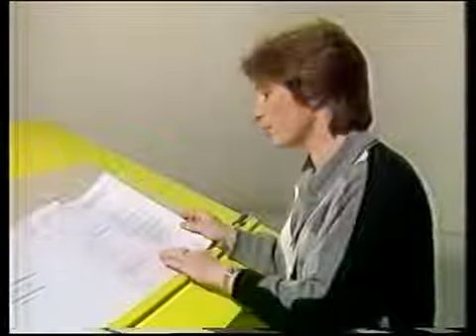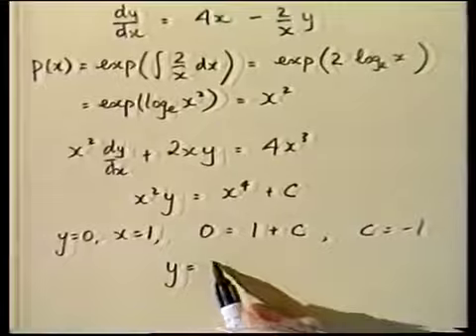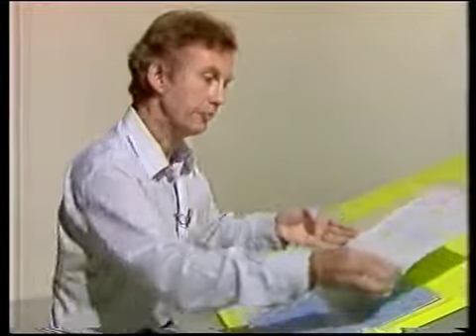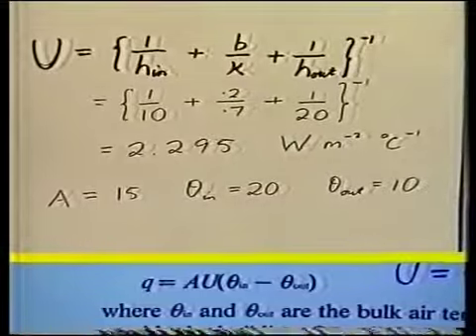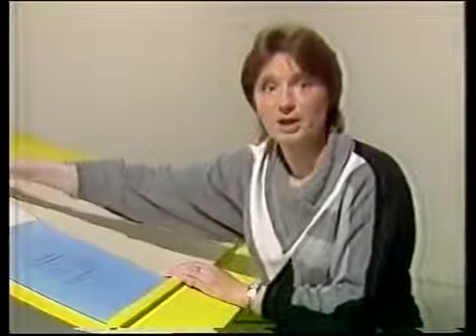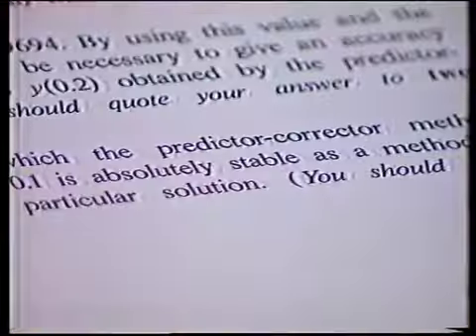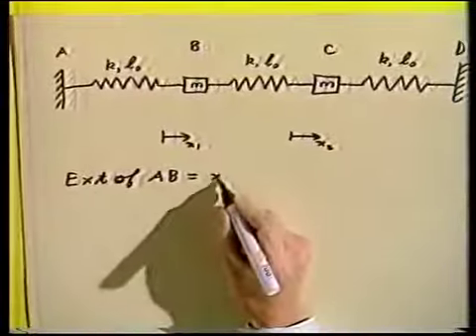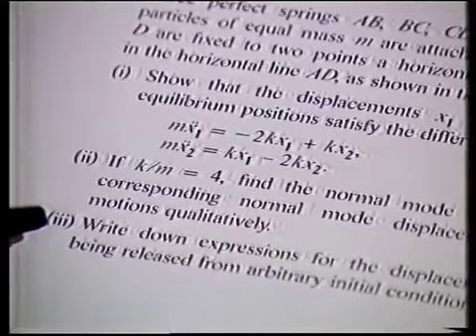OU course MST204 (Applied Maths) Ep 27 of 32 Preparing for the Exam (1985)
Open University (OU) course MST204 (Applied Maths) Ep 27 of 32 Preparing for the Exam (1985)